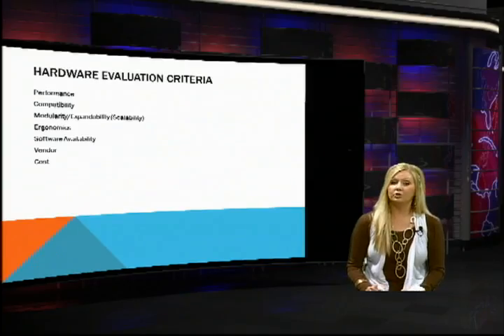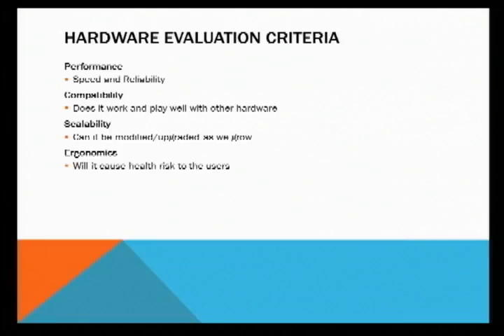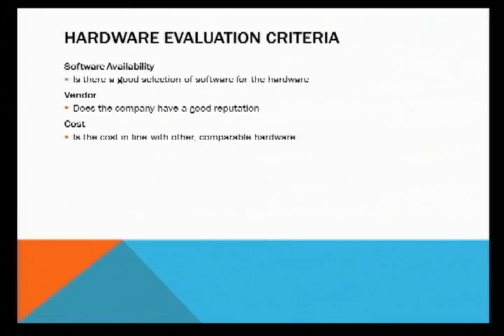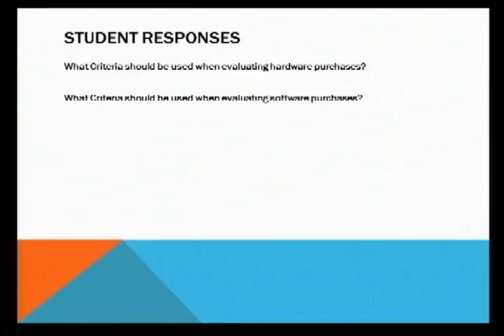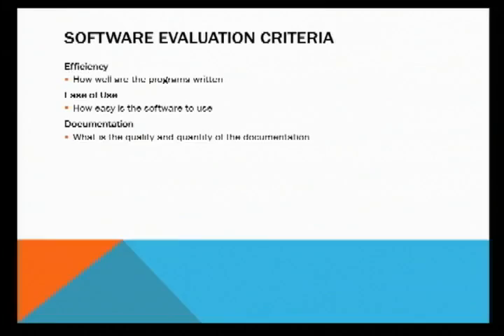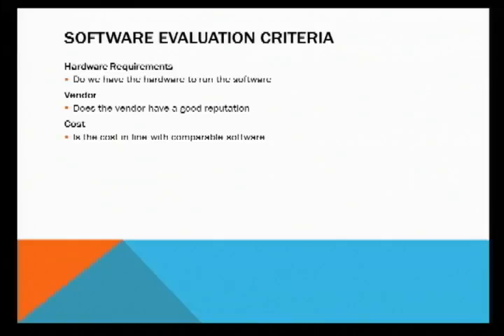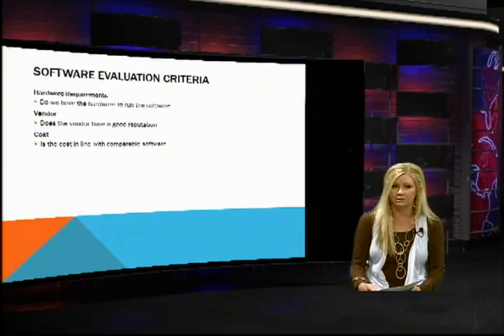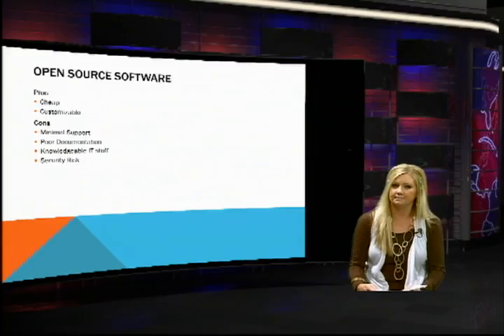Picciano: Chapter 10